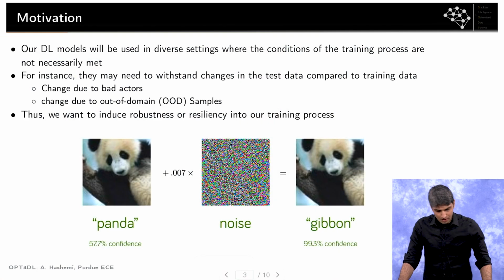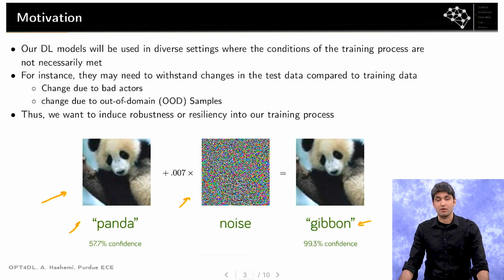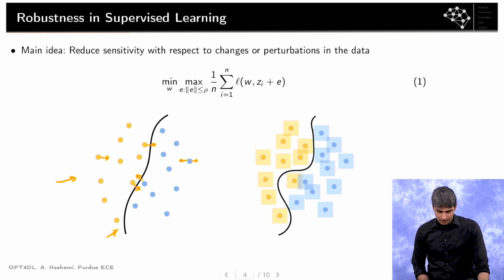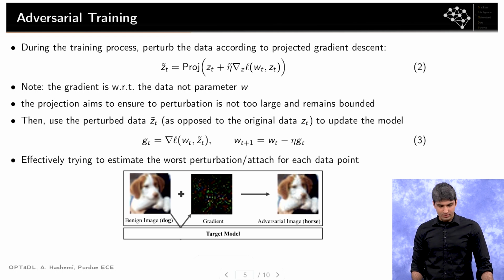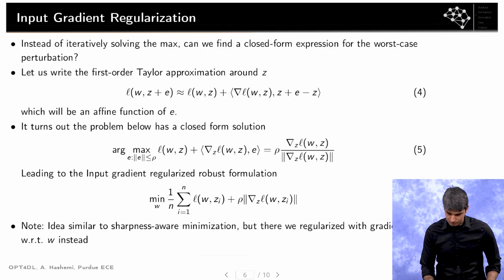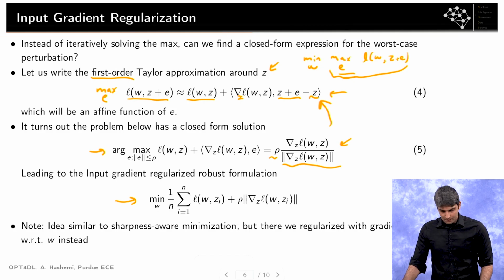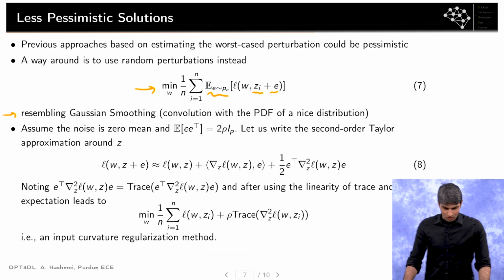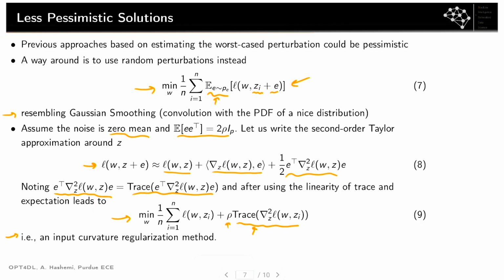12.3: Robustness Part 1